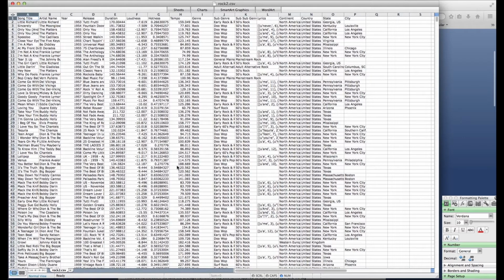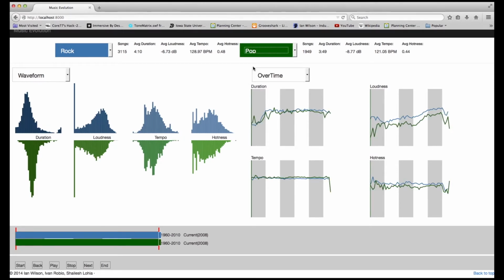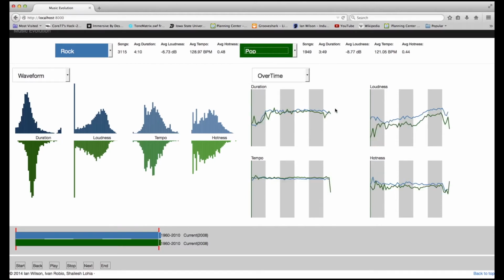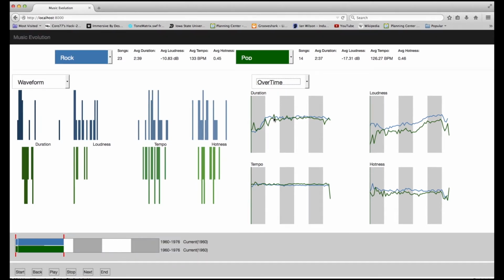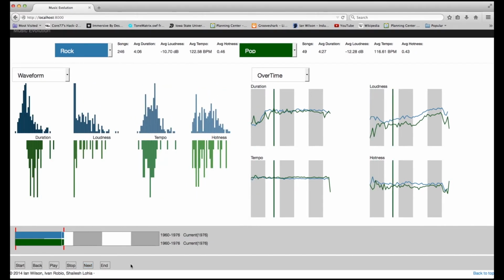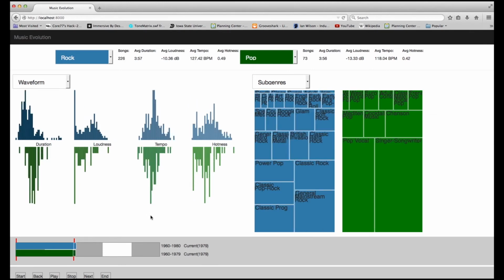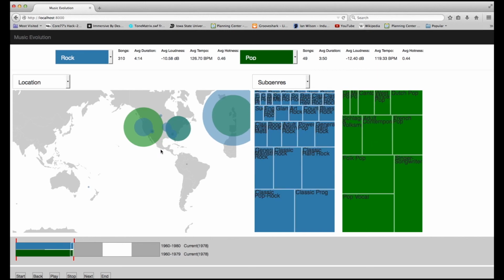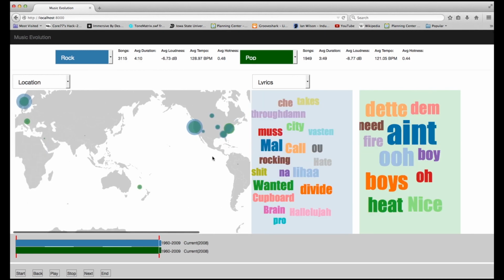Information Visualization - Music Evolution - Computer Science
Music Evolution -  Project using the Million Song Database to create a database to explore the evolution of Pop, Rock and Alternative music genres over the last 55 years using songs duration, loudness, tempo and hotness. This visualization is the creation of Ian Wilson, Ivan Riobo and Shaliesh Lohia.